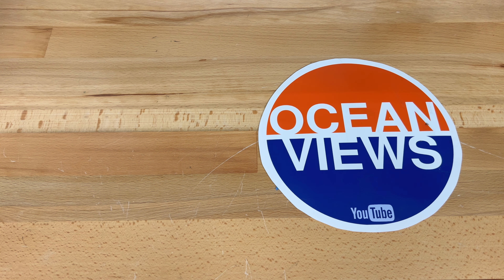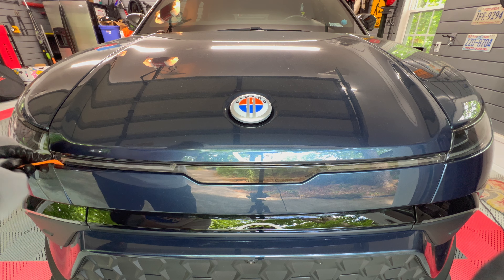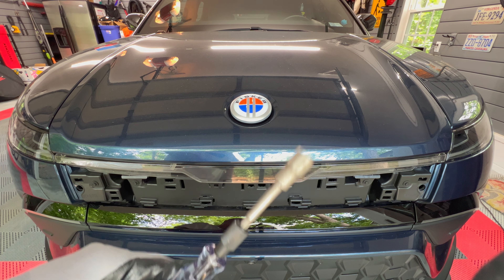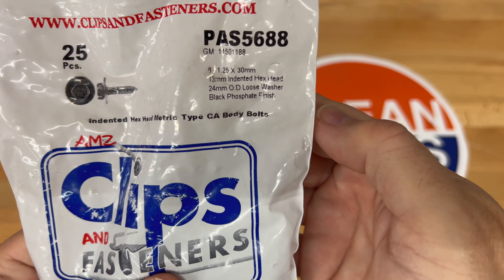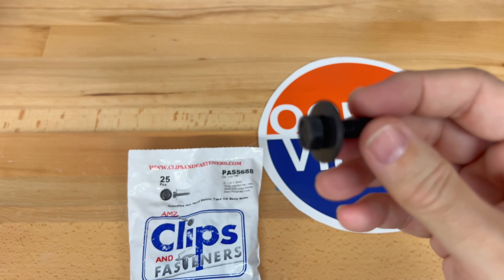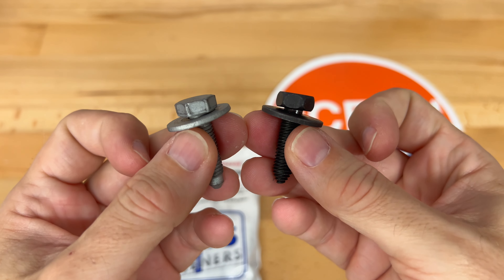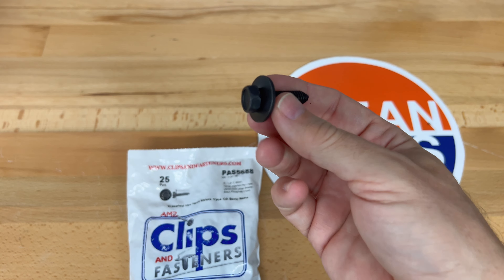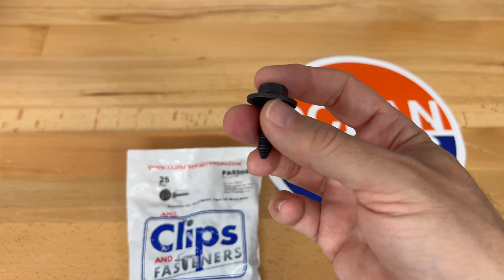Fisker Ocean One - Hood Bolts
In this video I will show you replacement bolts for the hood and verify that they work.  The specs are M8-1.25 x 30 mm with 13 mm Hex Head

Torque = 19 Nm, 14 ft-lbs

► LINKS
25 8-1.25 X 30mm Metric Type CA Body Bolts 13mm Hex
(Paid Link *)

Rexka 10pcs M8-1.25 X 30mm
(Paid Link *)

Rexka 15pcs M8-1.25 X 30mm
(Paid Link *)

OAUTOO 10 Sets M8-1.25 Screws & U-Nuts
(Paid Link *)

20 Sets M8-1.25X30mm Hex Head Bolts with Washer
(Paid Link *)

97%